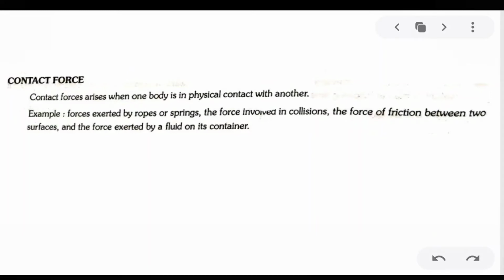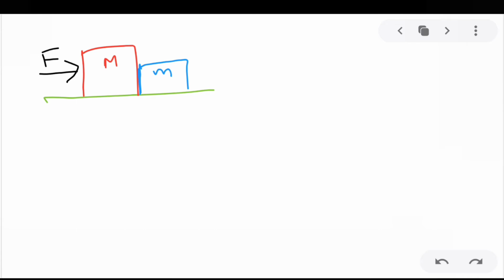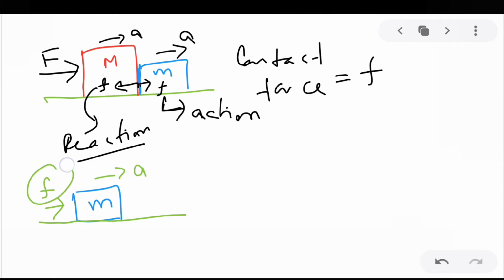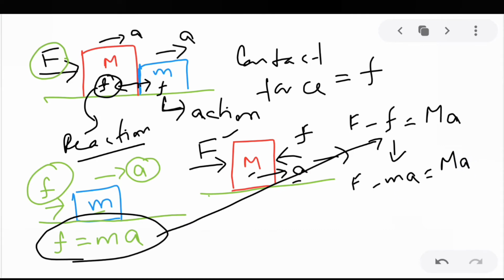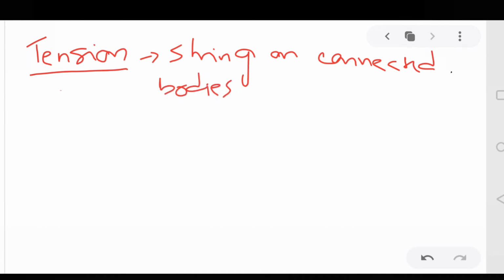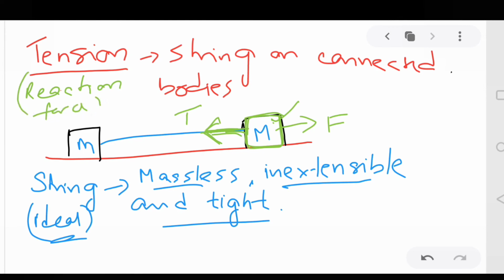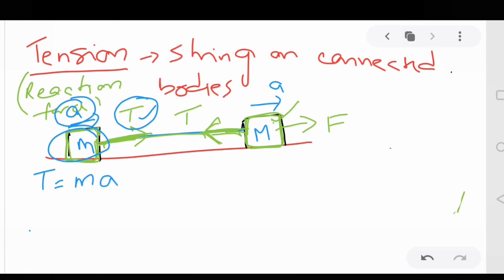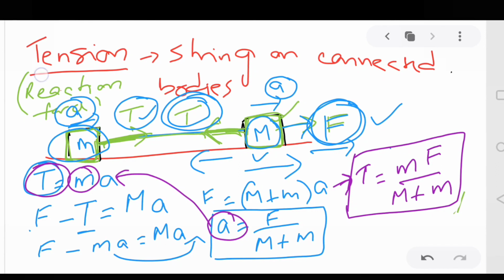Laws of Motion 7 | Contact force, concept and illustrations | Class 11 Physics | JEE / NEET 2022